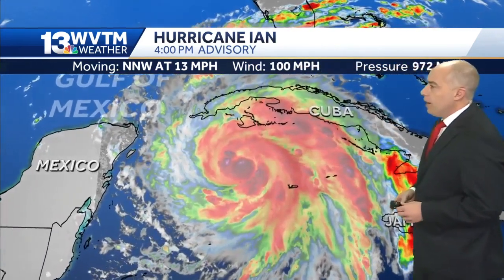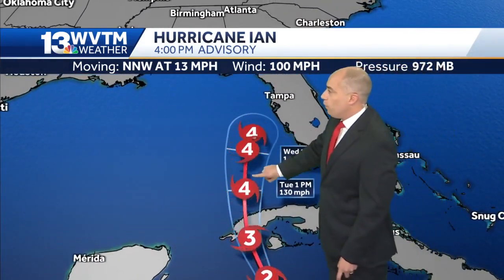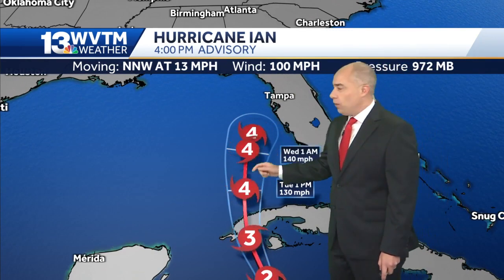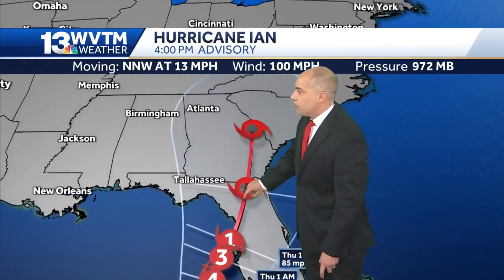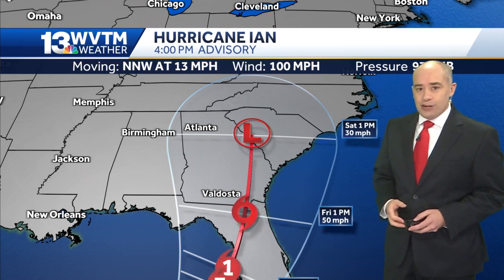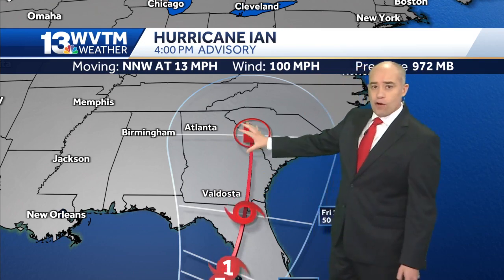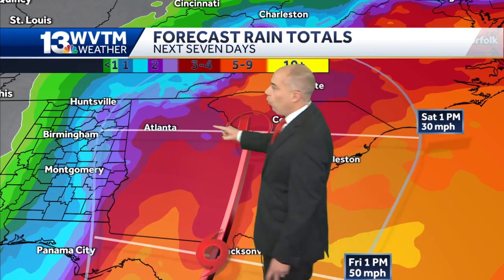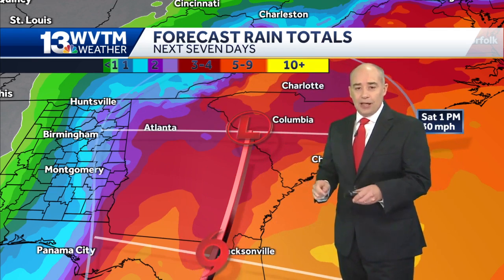Tracking Hurricane Ian Monday afternoon